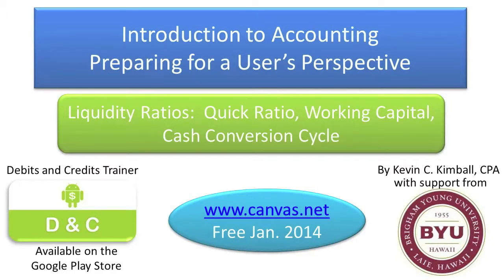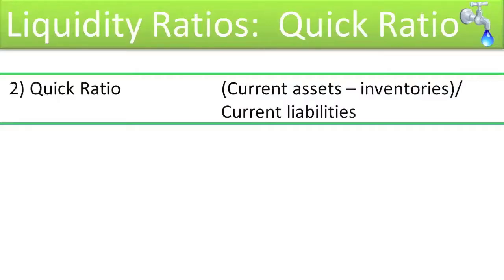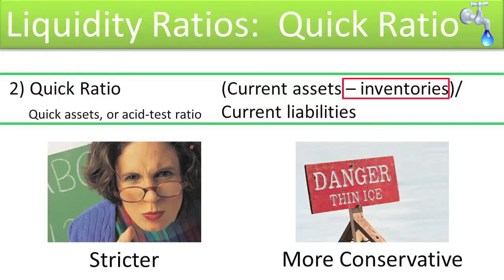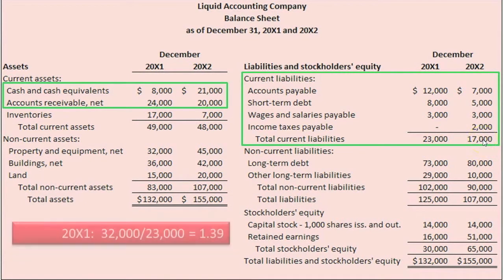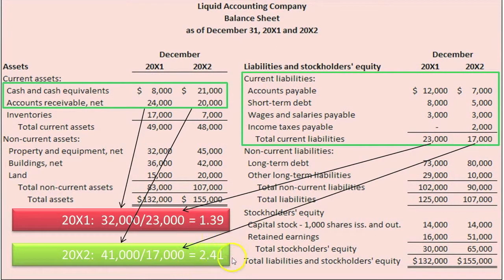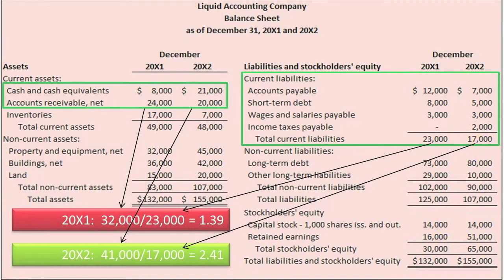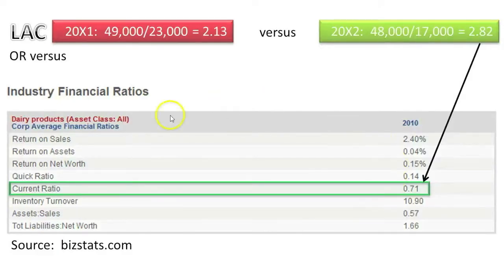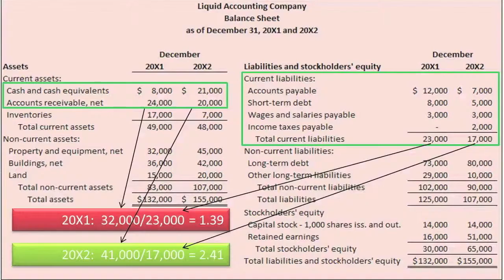Liquidity Ratios: Quick Ratio, Working Capital, Cash Conversion Cycle - Slides 1-5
This video is one of several videos discussing 10 different PowerPoint slides on the topic "Liquidity Ratios:  Quick Ratio, Working Capital, Cash Conversion Cycle?"  The full video set is provided in a playlist titled "Liquidity Ratios:  Quick Ratio, Working Capital, Cash Conv Cyc?", but I have also compiled all slide-specific videos into one single video titled "Liquidity Ratios:  Quick Ratio, Working Capital, Cash Conversion Cycle - Slides 1-10".